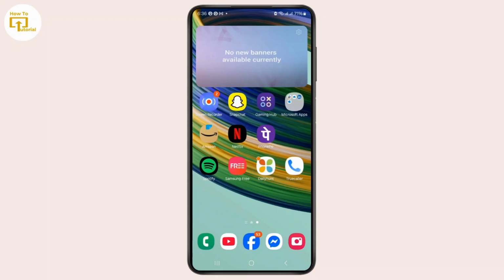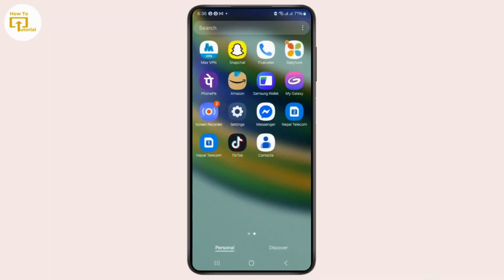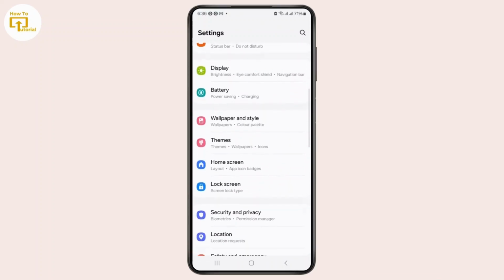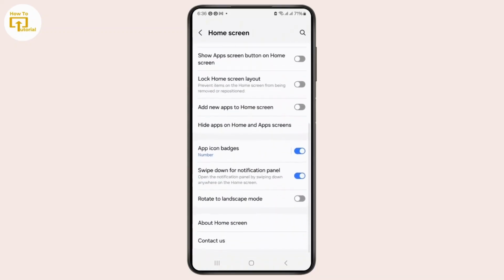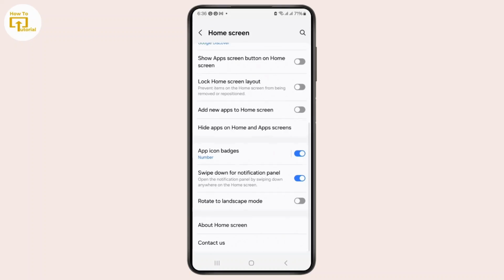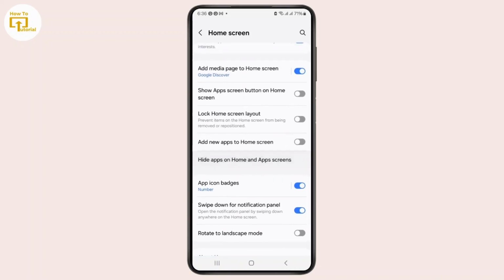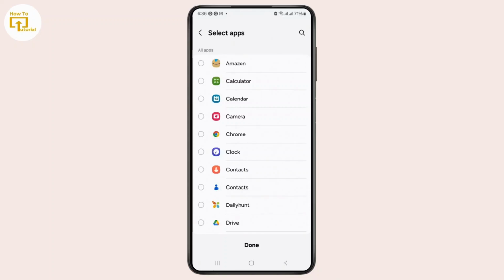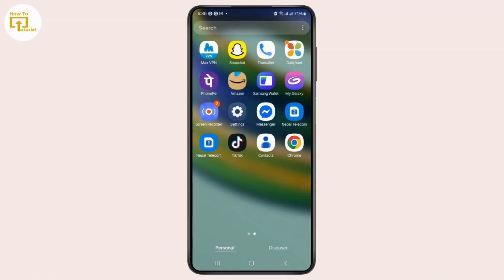How to Unhide Apps on Android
How to Unhide Apps on Android @LoginHelps
Learn how to easily unhide apps on your Android device in just a few simple steps. If you've accidentally hidden apps like Chrome or others and want to make them visible again, this quick tutorial will guide you through the Settings to restore your hidden apps. Perfect for all Android versions with customizable home screens.

Chapters:
00:00:00 - Introduction
Welcome back! Learn how to unhide apps on your Android device quickly.

00:00:08 - Open Settings
Swipe up and open the Settings app on your Android.

00:00:15 - Access Home Screen Settings
Scroll down and tap on "Home screen" to find app display options.

00:00:22 - Find "Hide apps" Option
Scroll to find "Hide apps on Home and App screen" and tap it.

00:00:30 - View Hidden Apps List
See your hidden apps like Chrome listed here.

00:00:36 - Unhide the App
Tap the minus icon next to the app to unhide it.

00:00:43 - Confirm and Done
Hit "Done" to save changes and return.

00:00:48 - Verify App is Visible
Check your app drawer to confirm the app is now visible.

00:01:00 - Conclusion